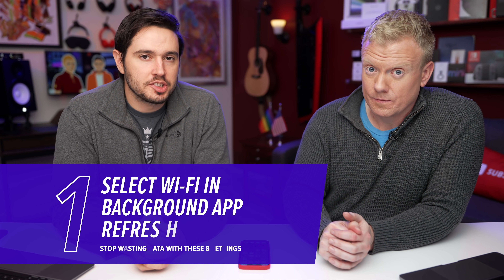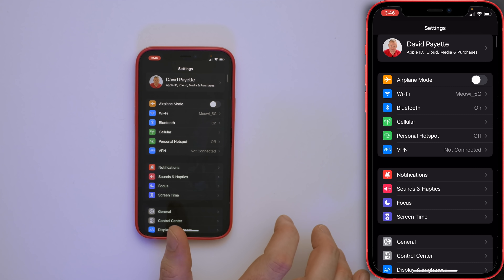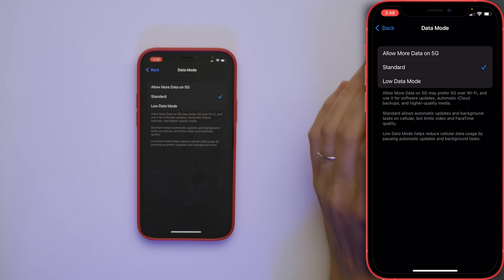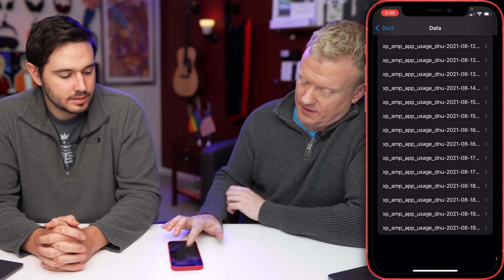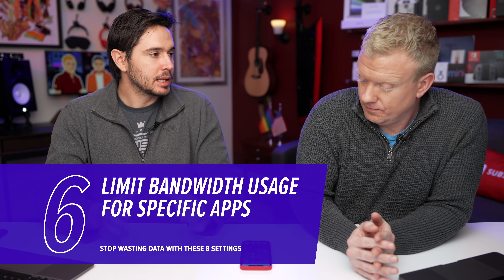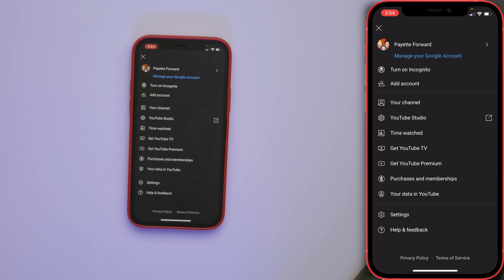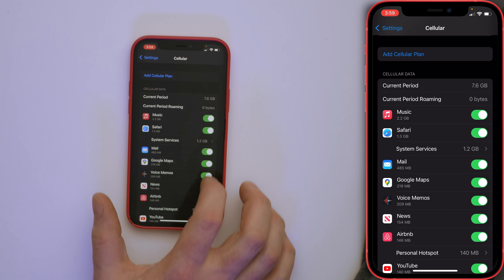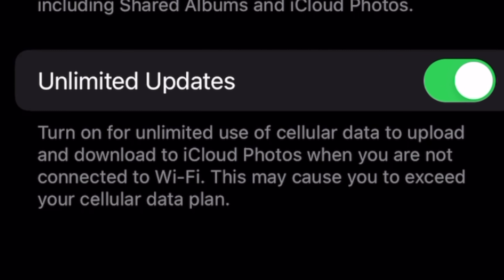Stop Wasting iPhone Data With These 8 Tips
There are a lot of iPhone settings that can drain your cellular data quickly. In this video, we'll explain what those settings are and help you save data on your iPhone.

1. Introduction [0:00]
2. Select Wi-Fi In Background App Refresh [0:04]
3. Turn Off Personal Hotspot When Not In Use [0:38]
4. Turn Off Share iPhone & Watch Analytics [3:15]
5. Close Out Your Apps [4:00]
6. Use Wi-Fi As Often As You Can [4:46]
7. Limit Bandwidth Usage For Specific Apps [5:44]
8. Turn Off Back Up Over Cellular [7:38]
9. Limit Cellular Data Usage In Photos [8:12]